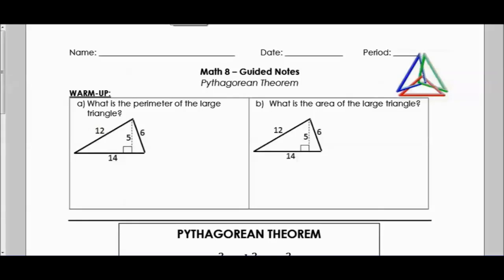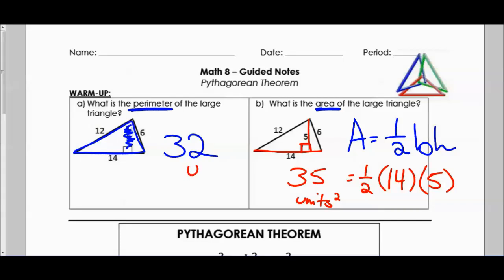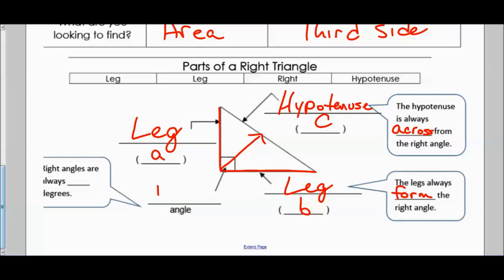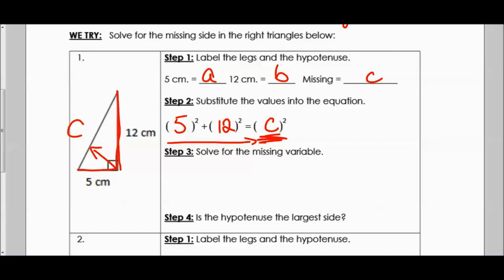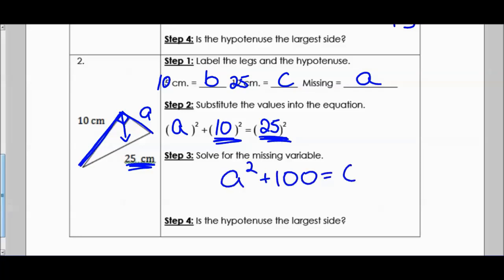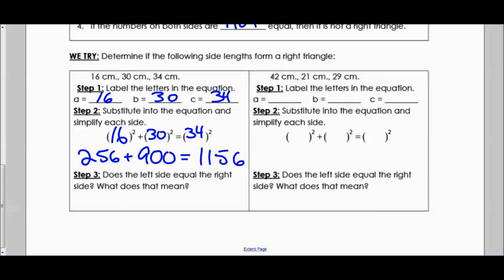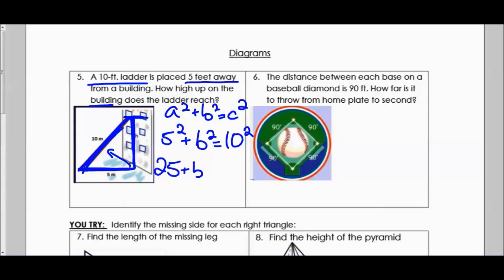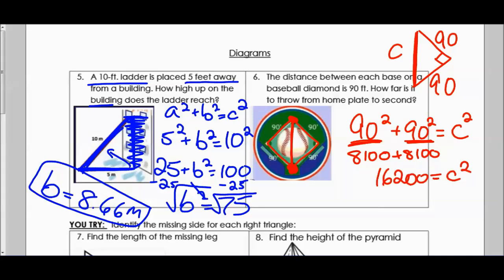Pythagorean Theorem Notes